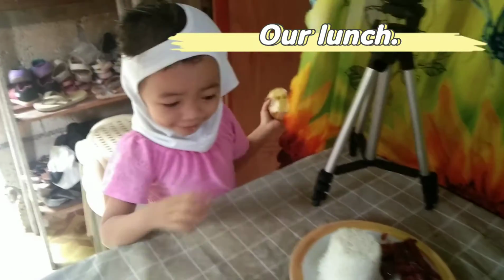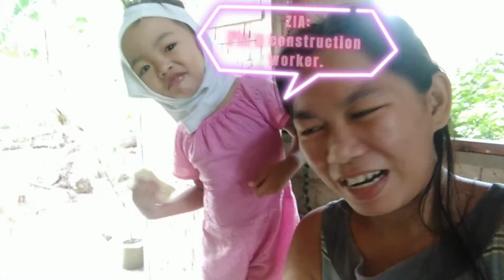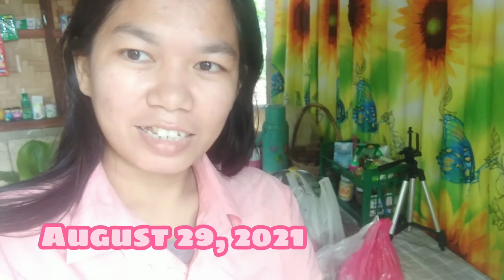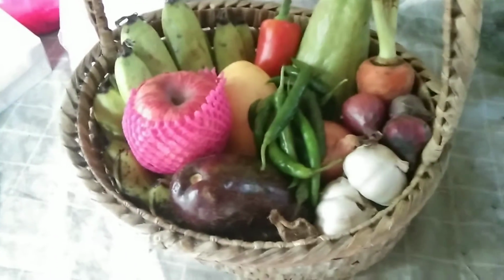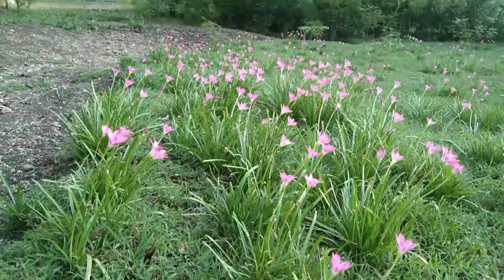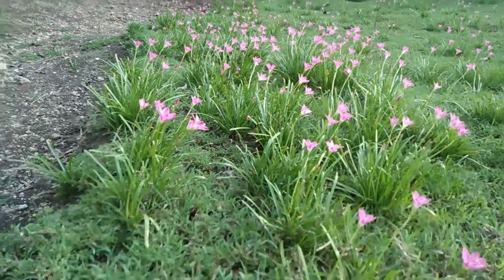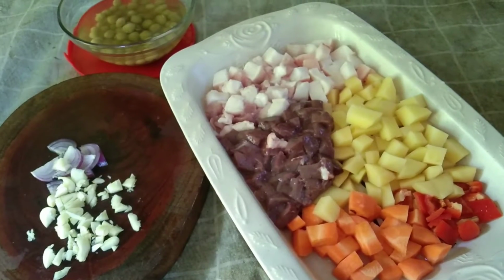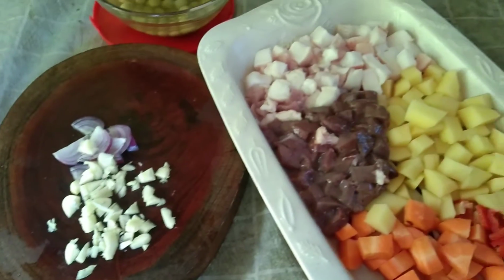3-days RANDOM VLOGS. | PROVINCIAL LIFE. | Aiza Mae Dumasapal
3-days RANDOM VLOG.

Hope you still enjoy this video everyone.

Last vlog drop for the month of August. Thank you so much MAZ family.

My Gear:
Vivo Y11 Camera

LETS BE FRIENDS:
Instangram: @aizamaedumasapal
Facebook: Aiza Mae Menina Dumasapal